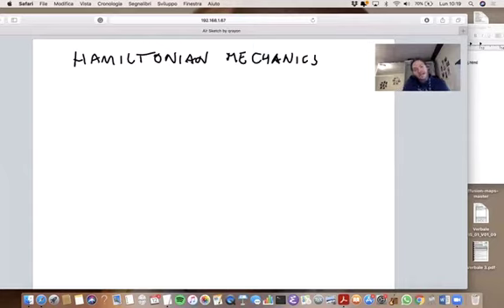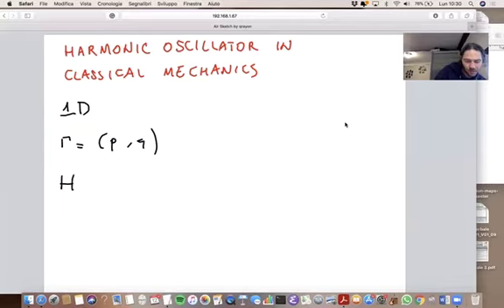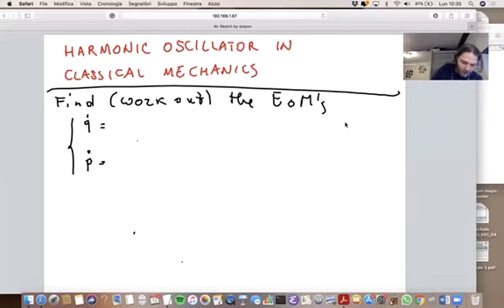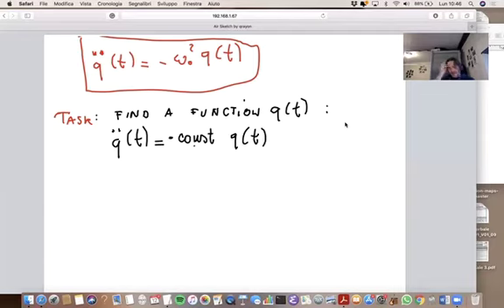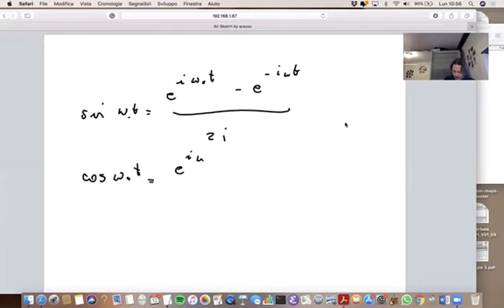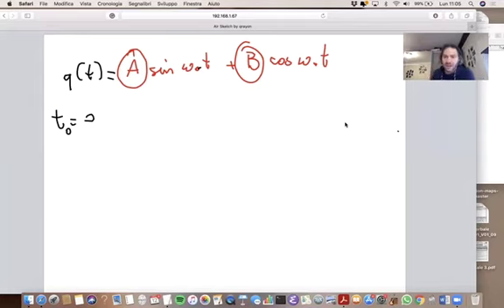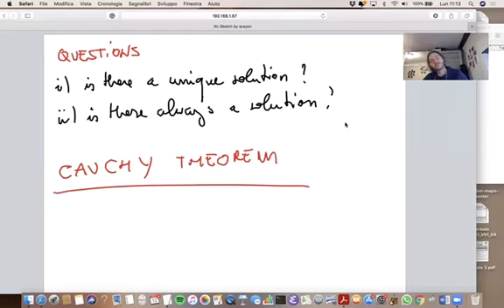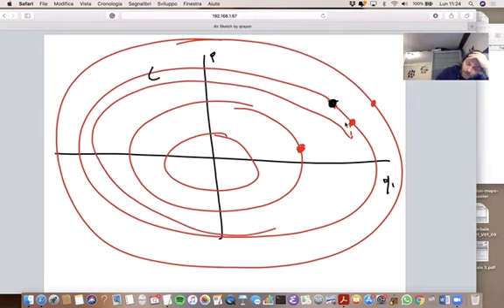Quantum Mechanics for computational biologists: Lecture 7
The harmonic oscillator in Classical Mechanics, from a Hamiltonian perspective. Determinism and chaotic behavior